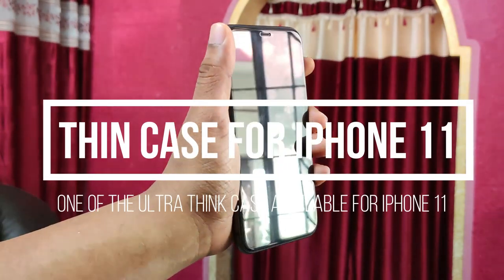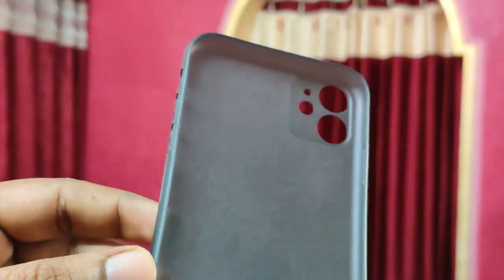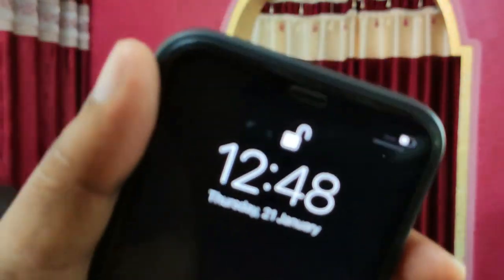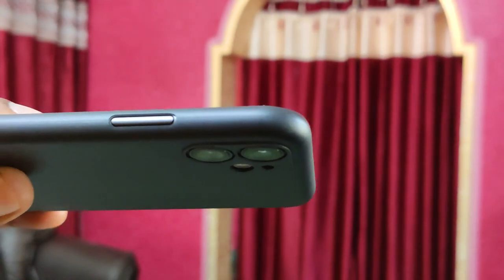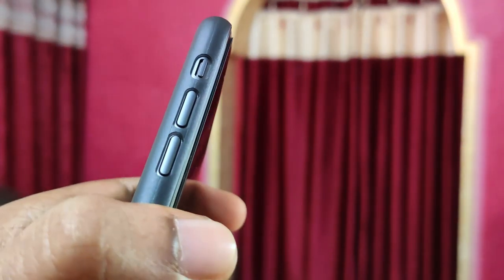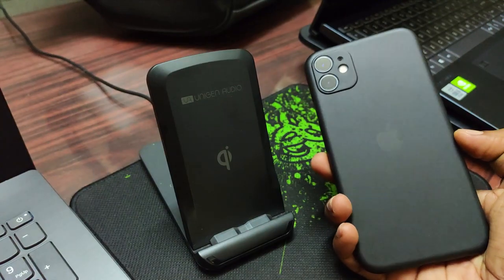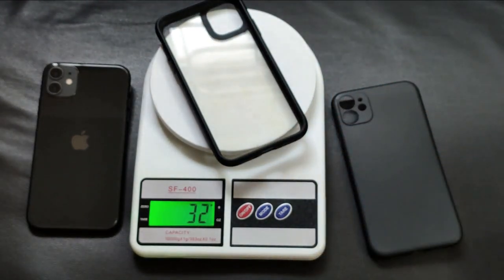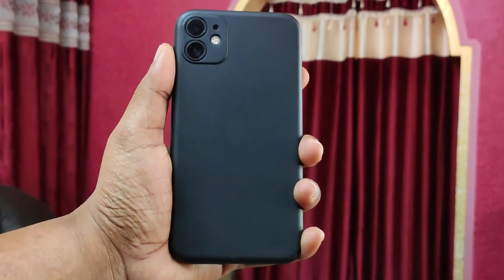Casecue Ultra Thin Case For iPhone 11 - Light Weight Case | Is It Better Than Spigen Hybrid Ultra?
One of the thinnest light weight case for the iPhone for those who don't like bulky case.

Super thin case.
At just 0.35mm, the super thin case is one of the thinnest in the world. It weighs only 3 grams. The case comes with extremely precise cutouts at the volume button, lock button, speaker grills and camera lens.

Each case is bead-blasted with extremely fine glass beads. It is giving a unique sandstone texture that feels great to touch. The case has precise cutouts for the buttons, charging ports and speakers.

The frosted, matte texture helps reduce grease and slime buildup. Keep the case on at all times, even when you are charging wirelessly.